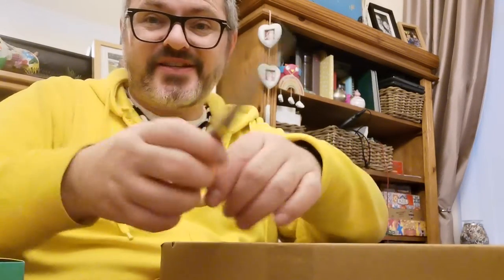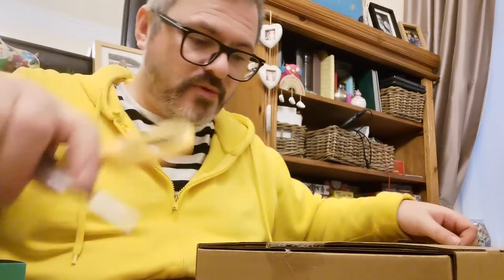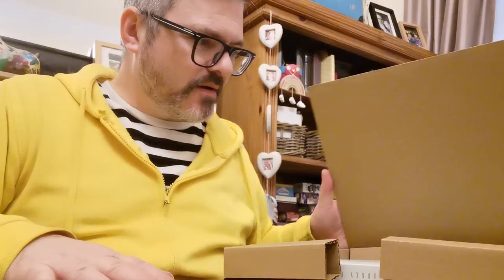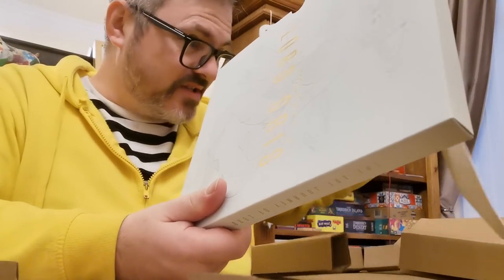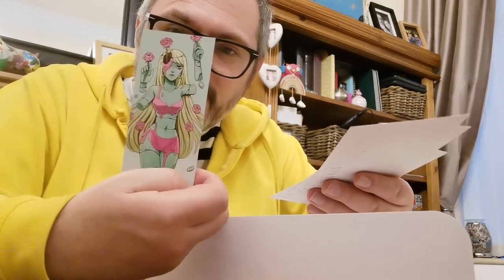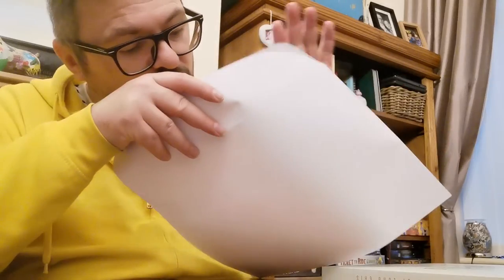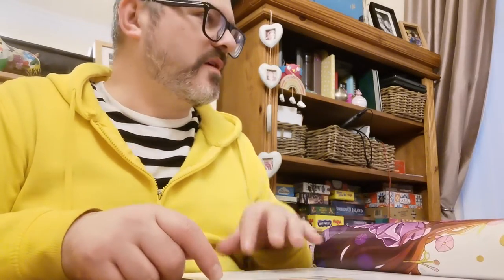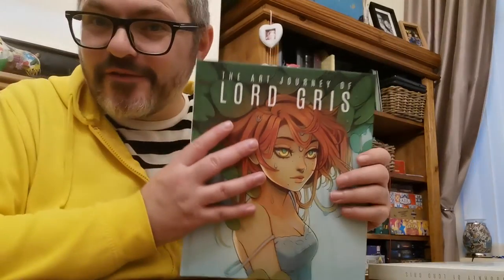Unboxing the Art Journey Of Lord Gris 🌈💛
I backed this book and I'm so glad I did because, along with everyone, it made the book happen.

Crowdfunding at its best.

Available everywhere but kudos for it being stocked in Forbidden Planet!